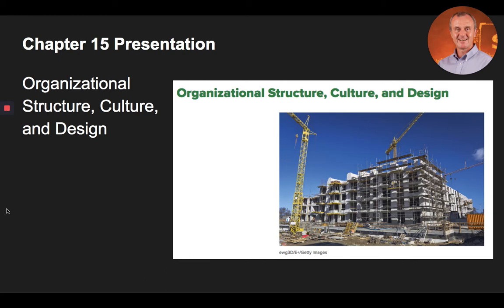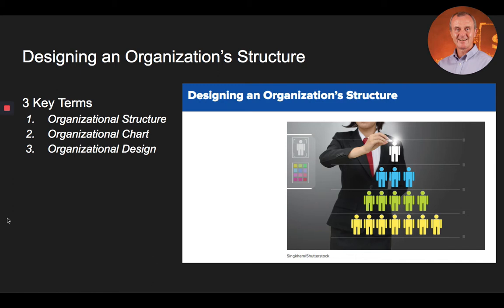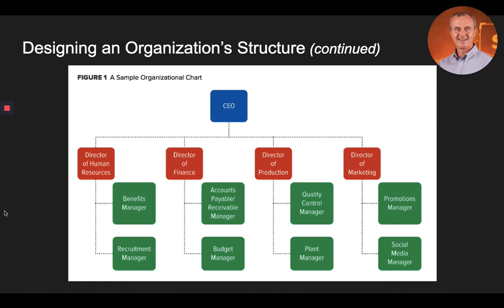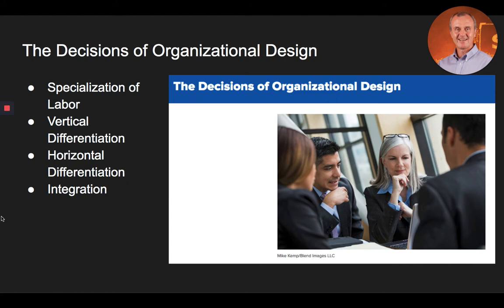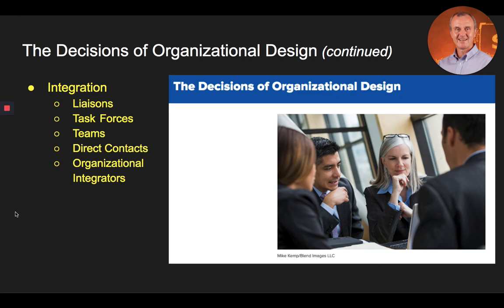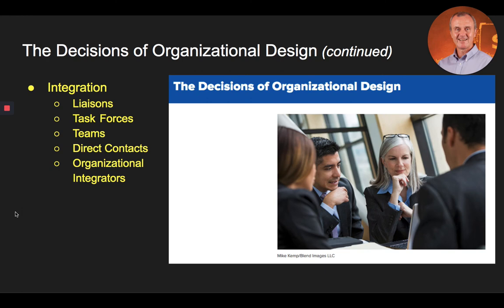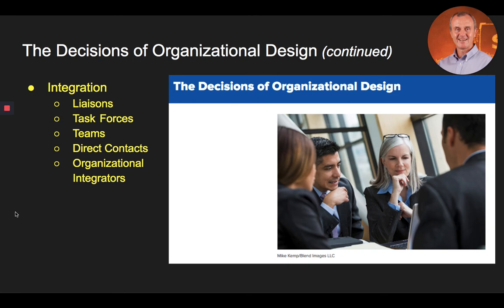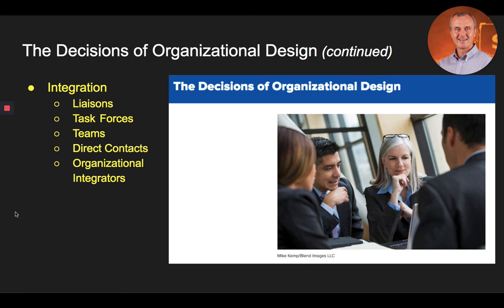Part 1 - Lecture on Chapter 15: Organizational Structure, Culture, & Design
Part 1 - Lecture on Chapter 15: Organizational Structure, Culture, and Design from Connect Master Management 2.0